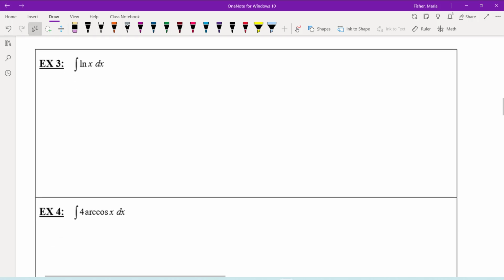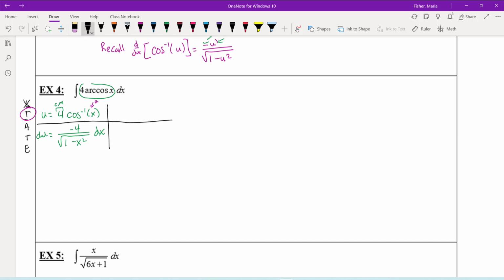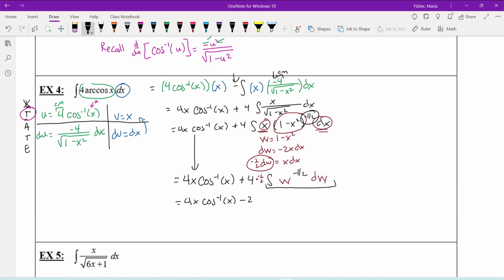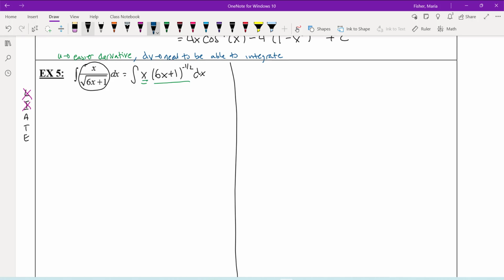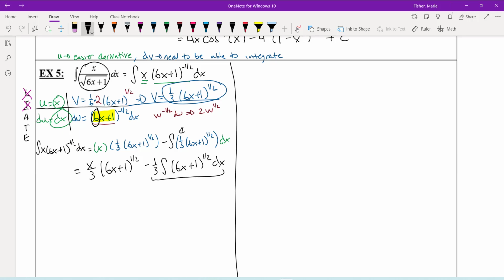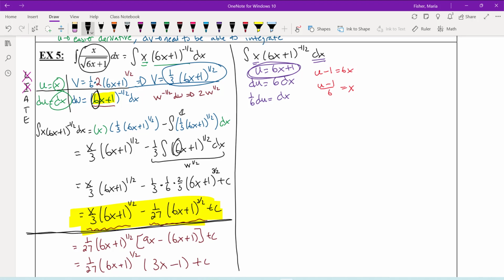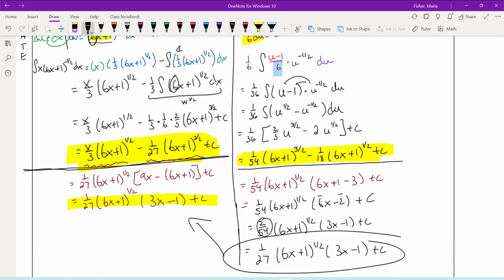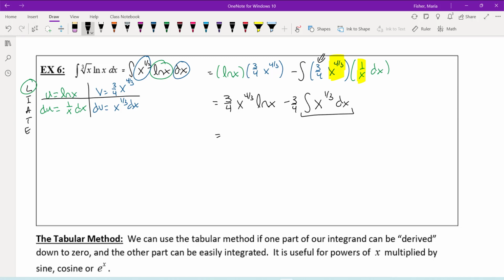8 2 Int By Parts Exs3 6